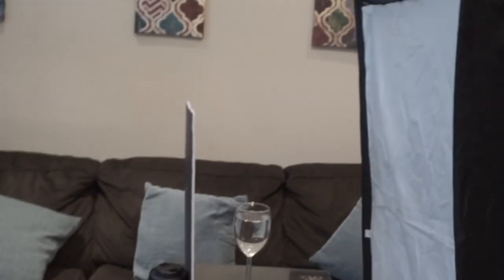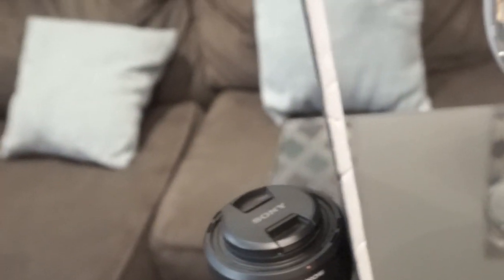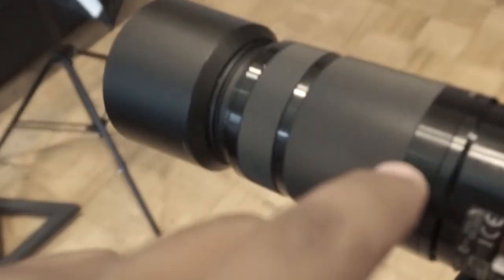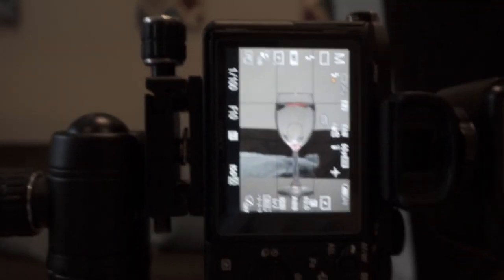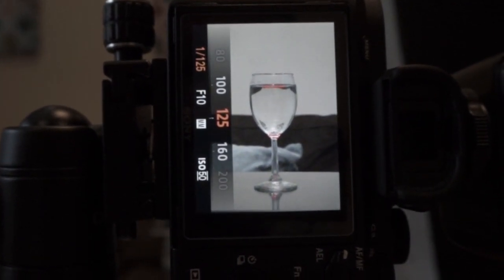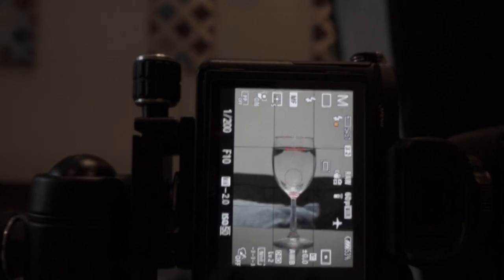Simple Dark Glass Photography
Learn how to photograph glass on black  background, in this photography
Gear I Use For YouTube Videos
Sony a6300
Sony 16-70 f4
Sony 30mm F3.5 Macro
Neewer® TT850
Aputure -H160